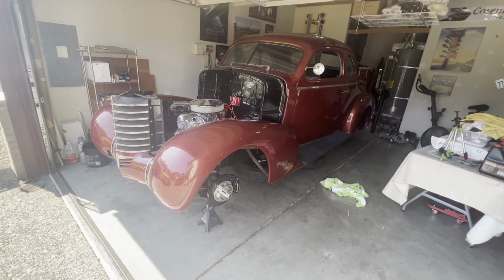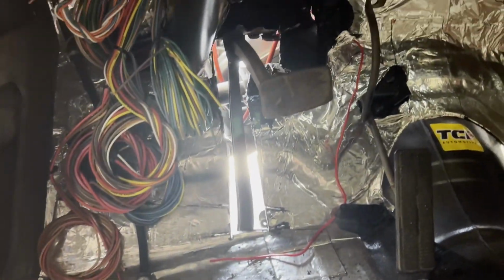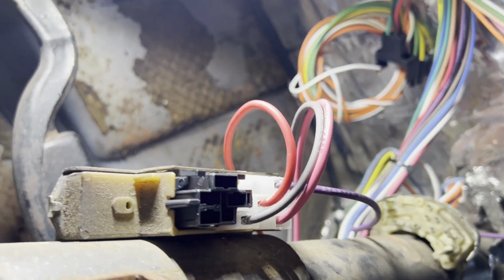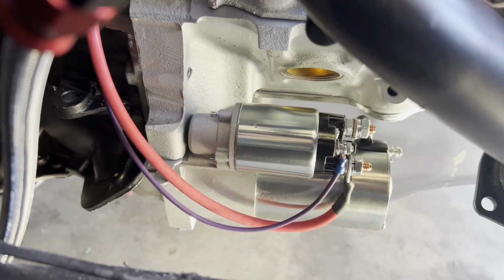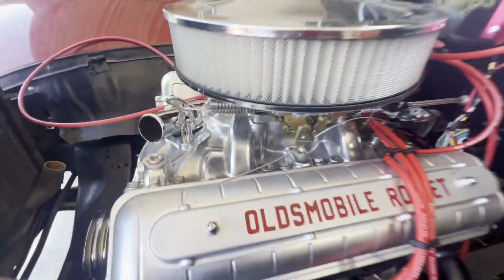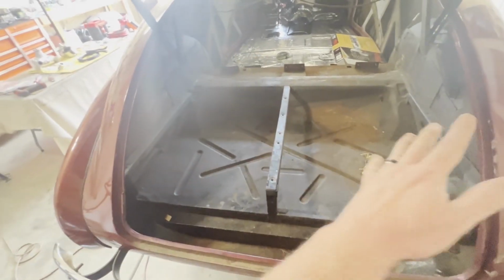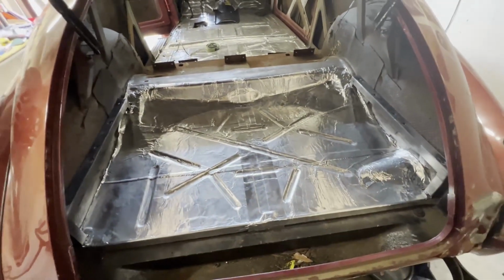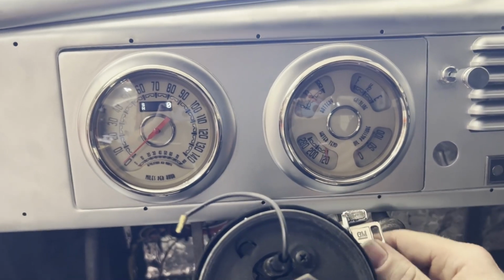1937 Oldsmobile Build Part 7 | Wiring Harness Installed | Trunk Mounted Battery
Hey Guys! We are back with another video of the 1937 Olds build. Getting lots of progress done as we are wiring the car up. Its getting close for its first fire up!